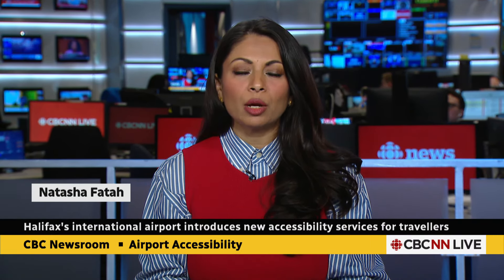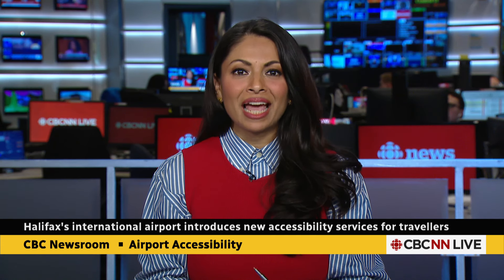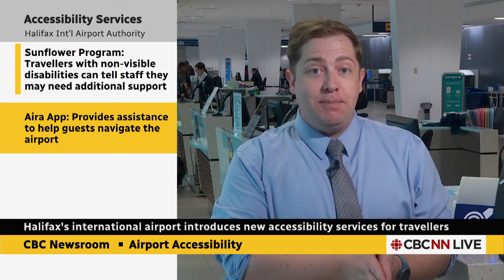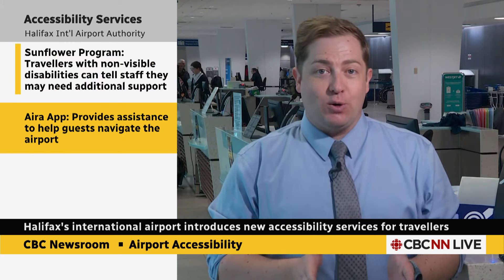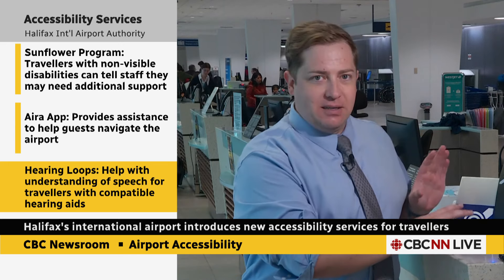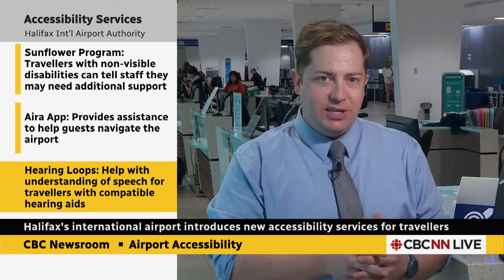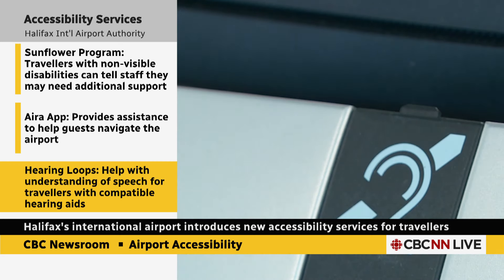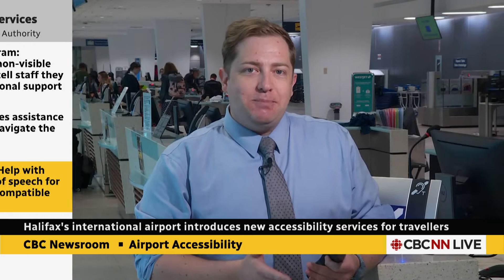Halifax introduces new accessibility services at International Airport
The Halifax International Airport Authority is introducing new accessibility services including the Sunflower Program, which assists travellers with non-visible disabilities; the Aira app that helps people navigate the airport; and Hearing Loops that help travellers with compatible hearing aids.